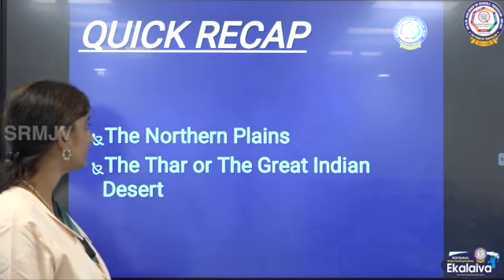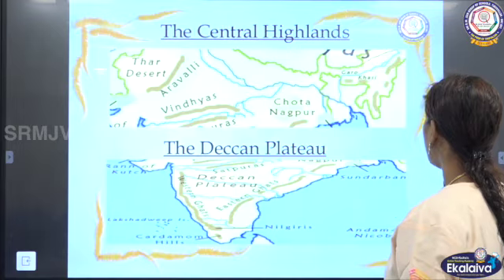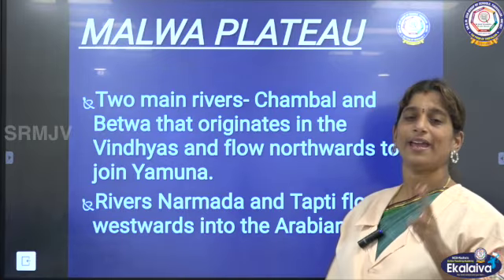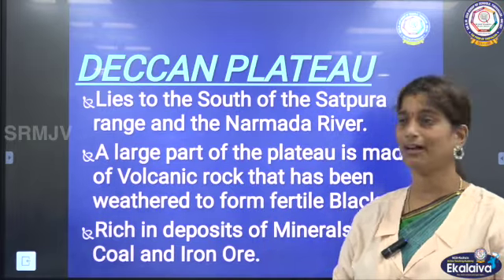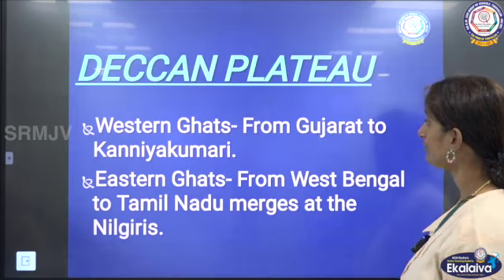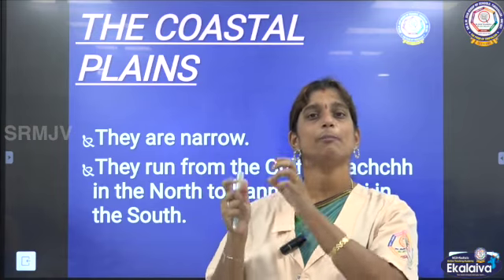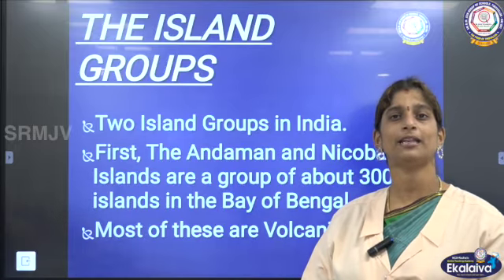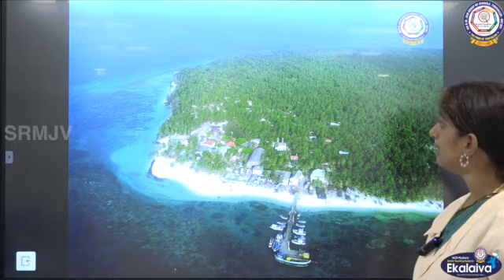CBSE-Class VI-Social Science-Our Country India:Location & Phy Div-Peninsular Plateau,Coasts,Islands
CBSE-Class VI-Social Science-"Our Country India: Location and Physical Divisions- The Peninsular Plateau, The Coastal Plains, The Island Groups"